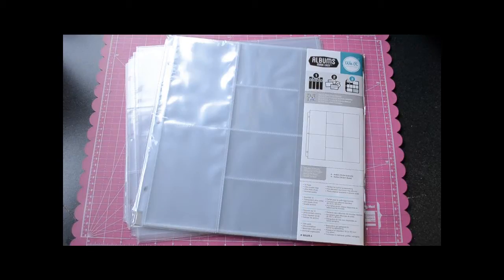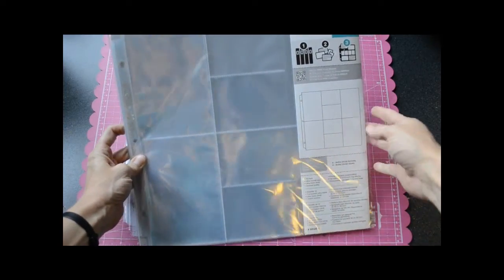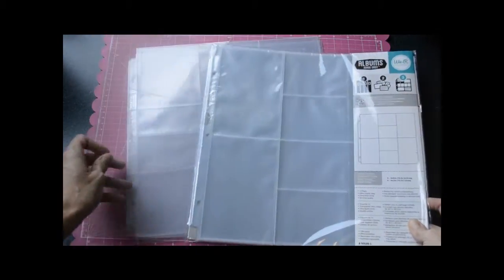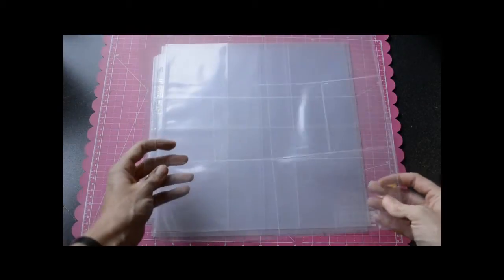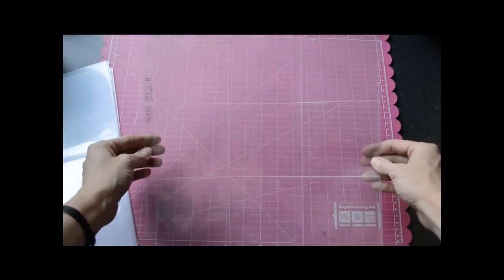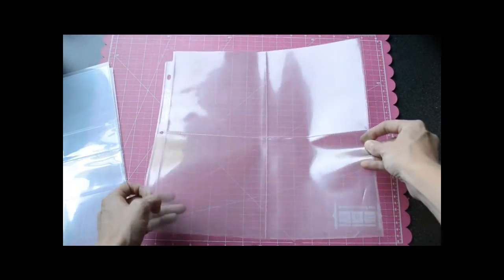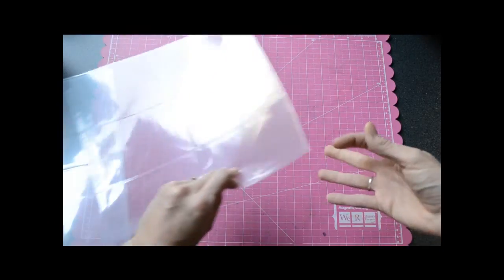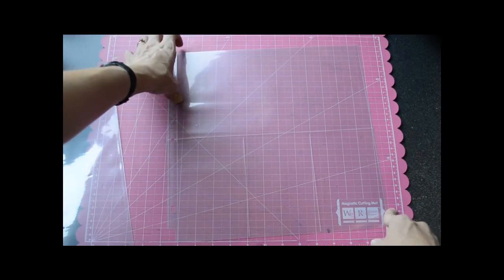WRMK Albums Made Easy Photo Sleeves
We R Memory Keepers design team member, Aly Dosdall, demonstrates the versatility and quality of the many Albums Made Easy Photo Sleeve options.